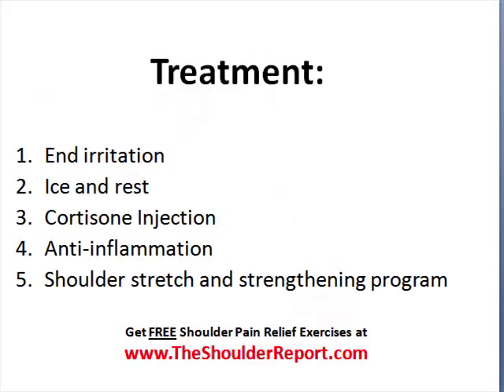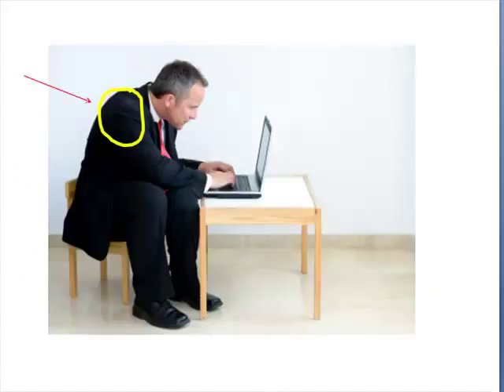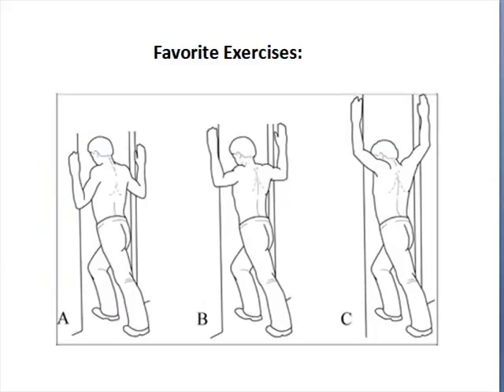Rotator Cuff Impingement Exercise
- Have rotator cuff impingement pain? In this video we cover why you have shoulder pain and what to do about it on this video.